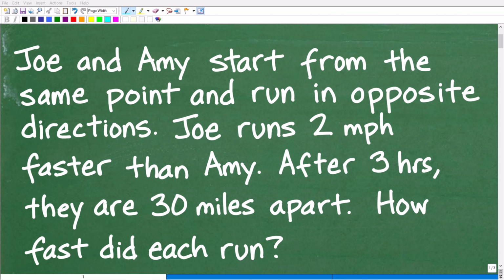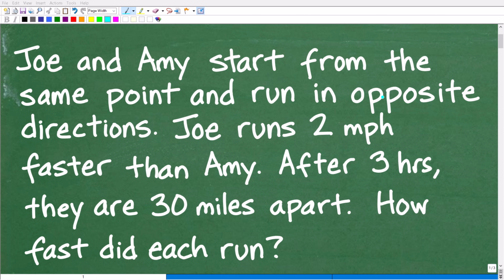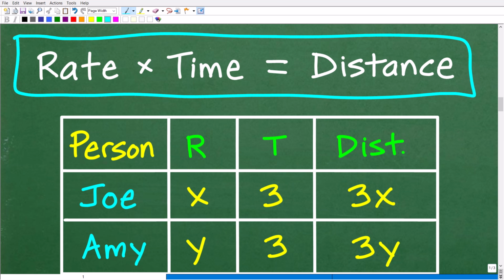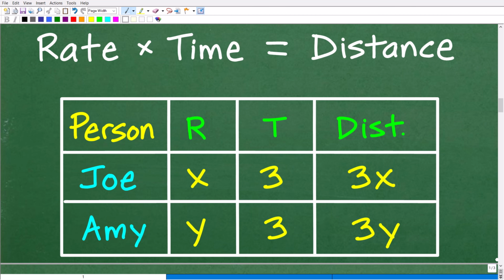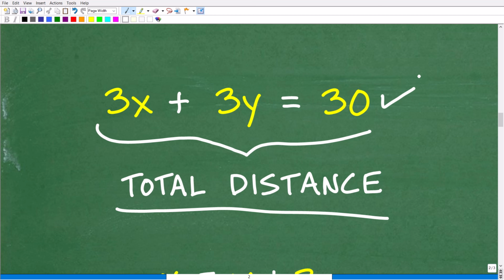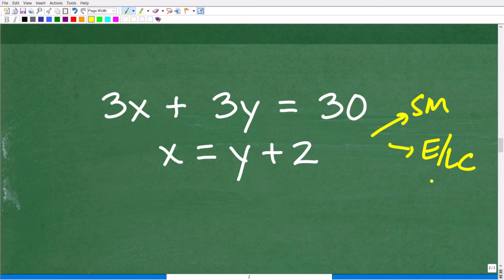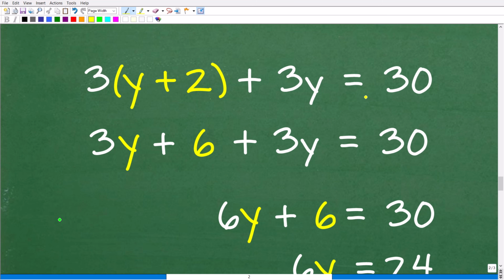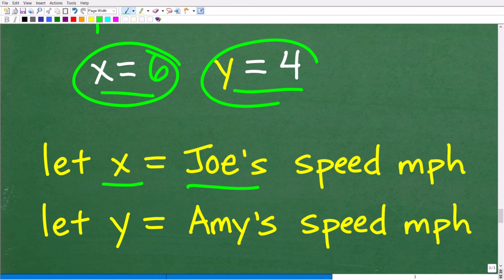Joe and Amy Run 30 Miles Apart in 3 Hours — How Fast Did Each Run?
Joe and Amy start at the same point and run in opposite directions. Joe runs 2 mph faster than Amy. After 3 hours, they are 30 miles apart.
How fast did each person run?

In this lesson, I'll show you how to solve this classic algebra distance, rate, and time word problem step by step.

We'll use one of the most important formulas in algebra:
or
d = rt
The real challenge with algebra word problems isn't usually the arithmetic. It's learning how to take the information given in the problem, translate it into an algebraic equation, and then solve that equation correctly.
This type of problem is excellent practice for Algebra 1 students, homeschool students, college placement test preparation, GED math, SAT and ACT math, and anyone looking to improve their algebra problem-solving skills.
In this lesson you'll learn how to:
• Use the distance, rate, and time formula
• Translate a word problem into algebra
• Represent an unknown quantity with a variable
• Work with two related rates
• Set up and solve the equation
• Check whether your answer makes sense